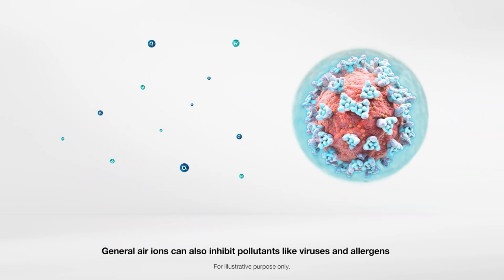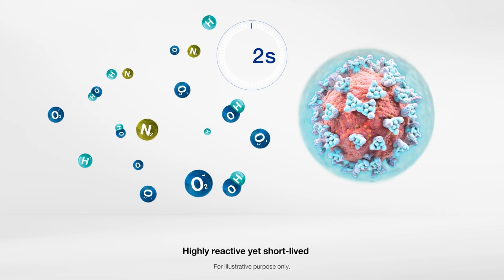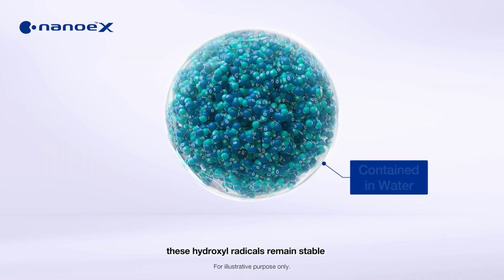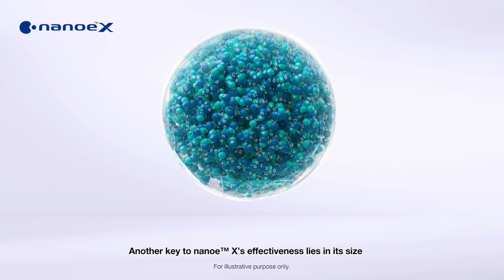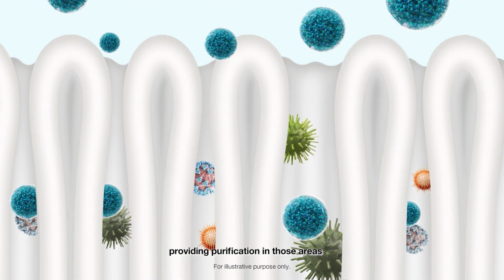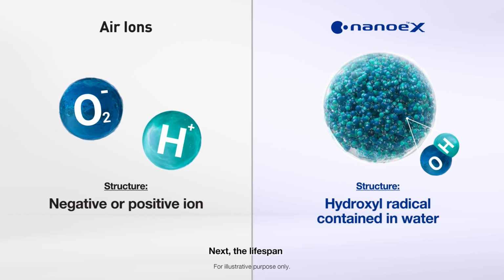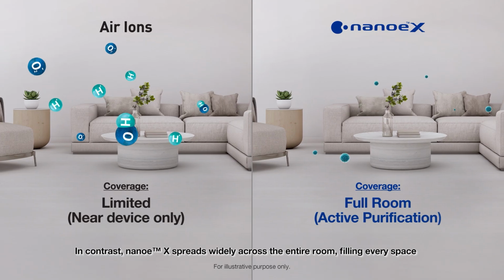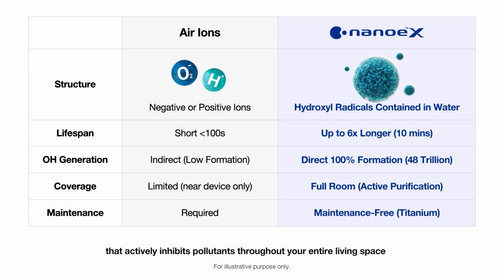Panasonic nanoe™ X vs. General Air Ions: What’s the Difference?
Panasonic nanoe™ X takes air purification further by leveraging the power of hydroxyl radicals.
In this video, we explain how Panasonic nanoe™ X overcomes the limitations of general air ions. With over 20 years of research and development, nanoe™ X brings these incredible benefits indoors—delivering stable, long-lasting purification to create a healthier, more pleasant space for everyone.